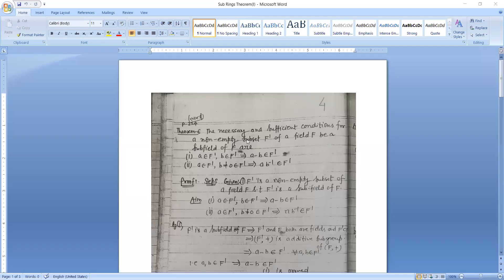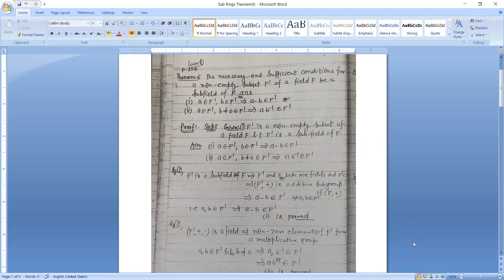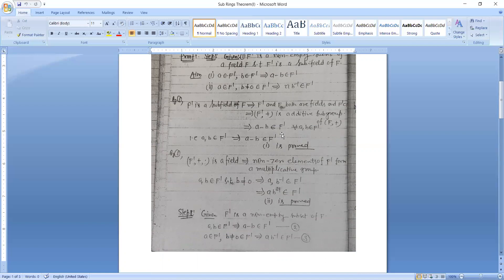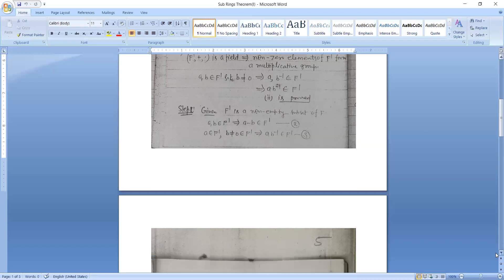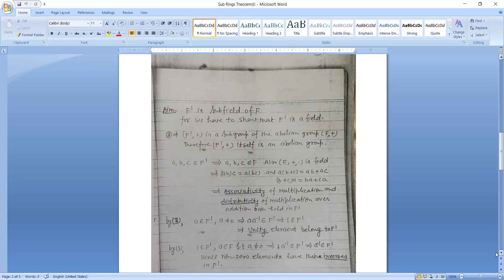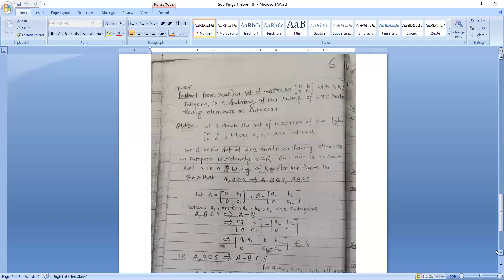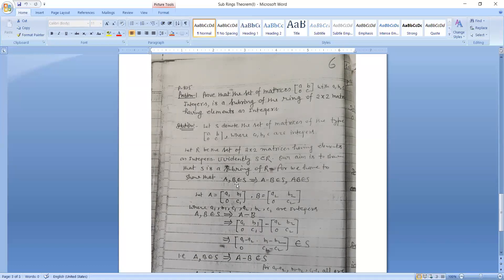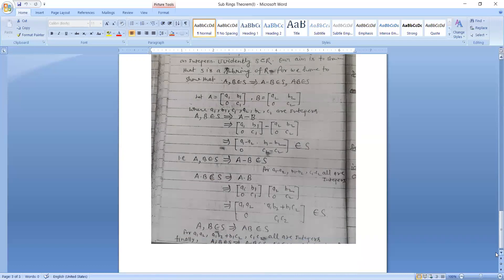Subring theorem i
Faculty name - Jvn Dr Surendra kumar Srivastava
Dept. Of Science
Education and Methodology
Jayoti vidyapeeth womens university jaipur
Topic - Subring theorem i
Course -Linear algrbra , Ring and field
Class- B.Sc/B.Sc-B.Ed PCM (VIII sem)